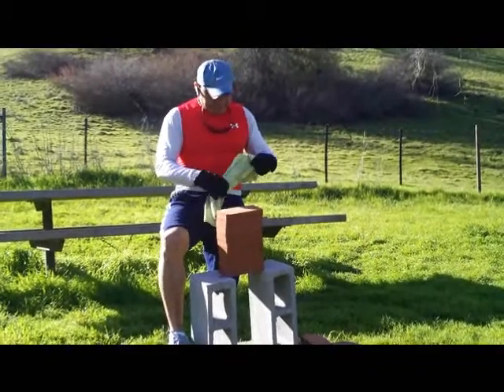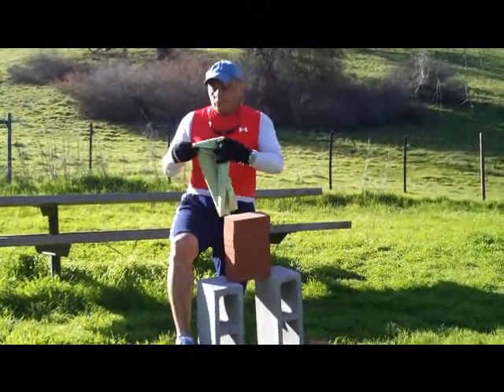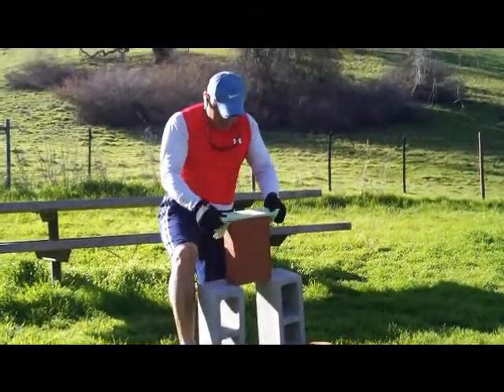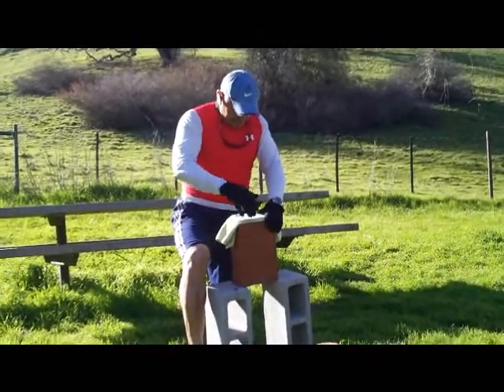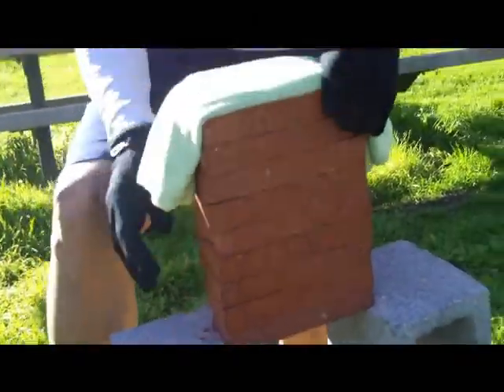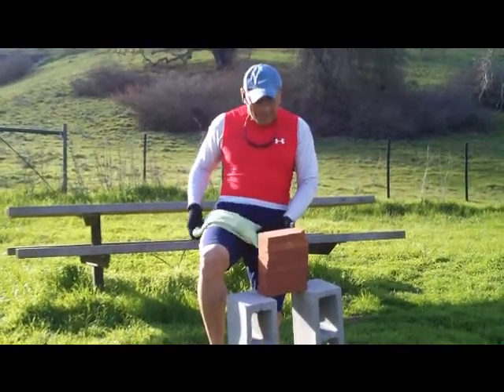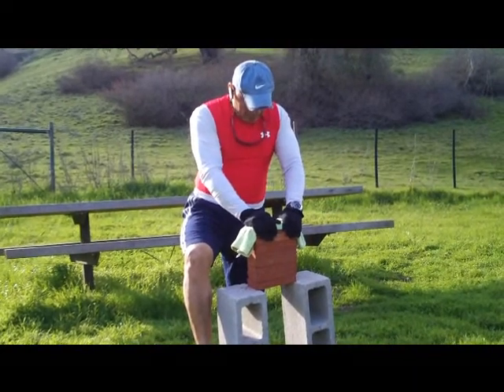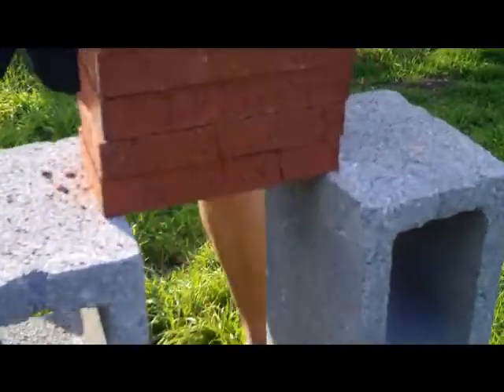2-26-2011 SOKE GRANDMASTER IRVING SOTO DEOM ON THE BOTTOM BRICK iron palm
SOKE GRANDMASTER IRVING SOTO IRON PALM DEOM 9 BOTTOM ONE usa warlord magazine